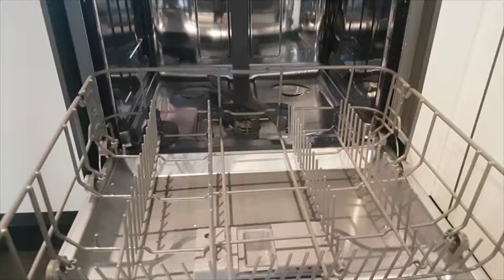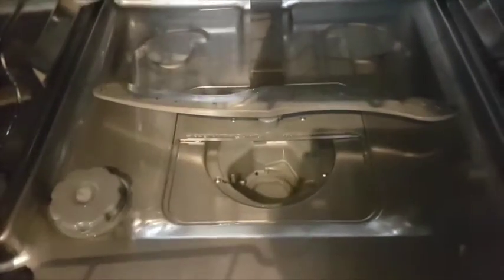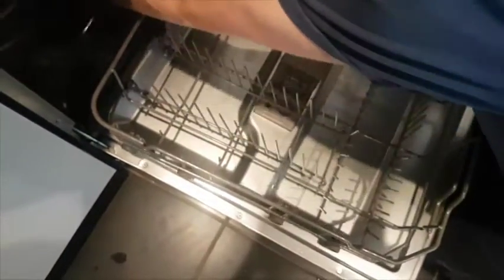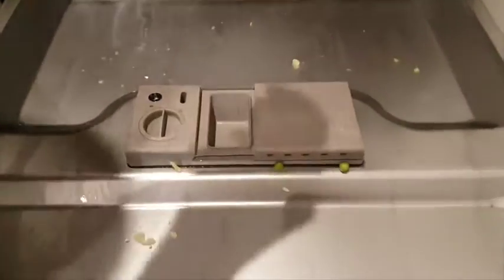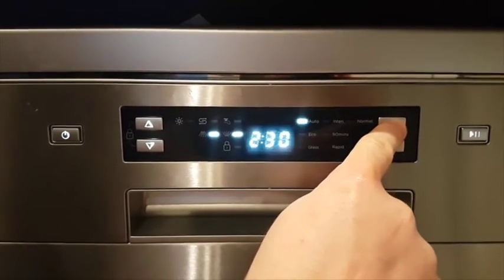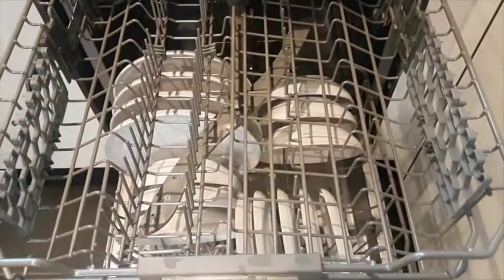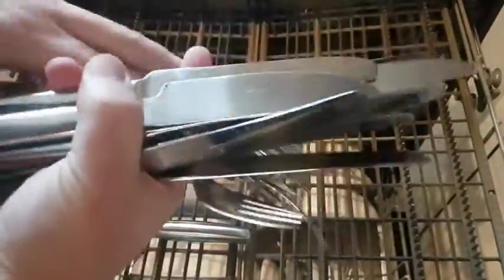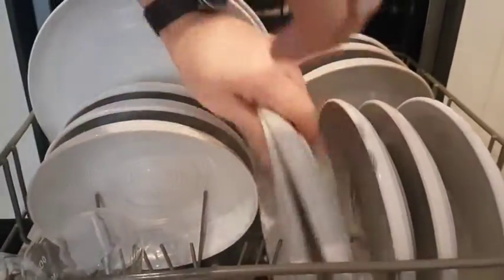Belling BELFDW150 Standard Dishwasher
Video review of the Belling BELFDW150 Standard Dishwasher from ao.com